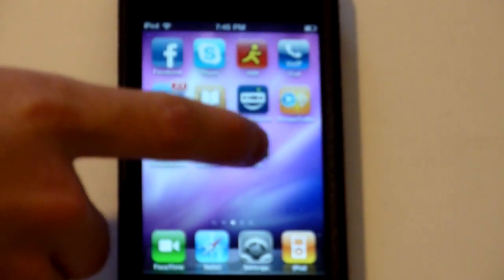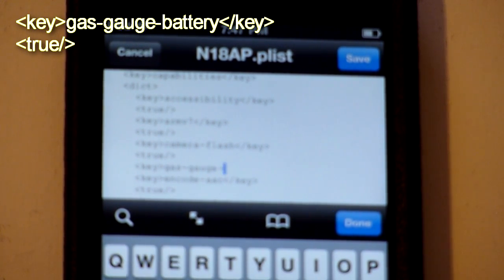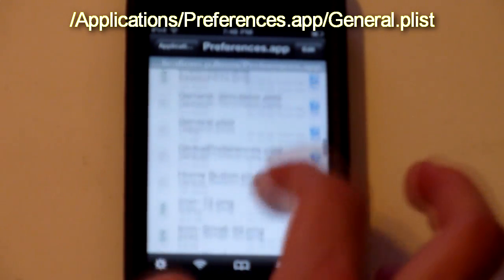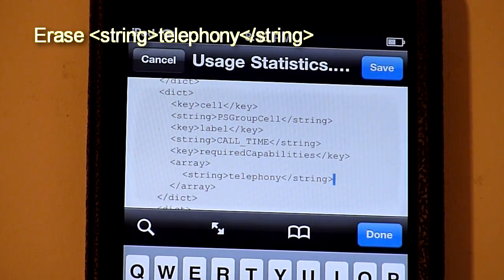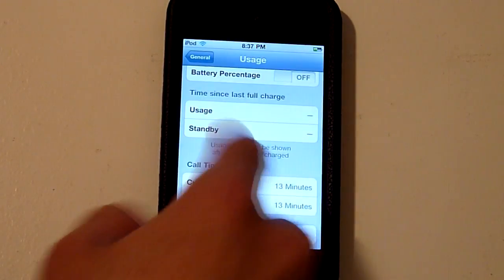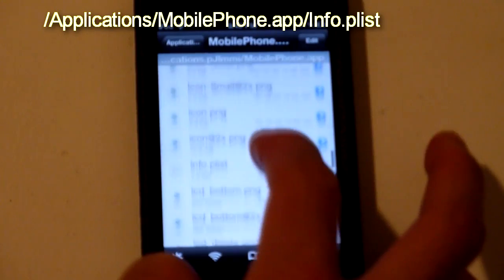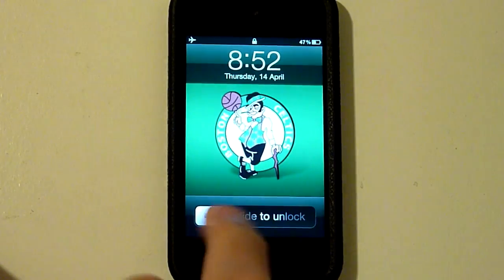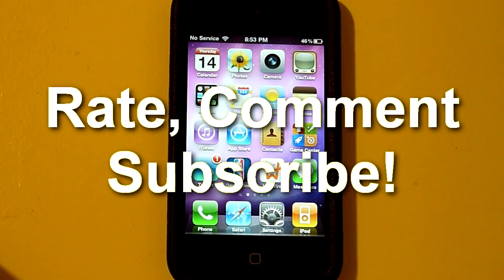Turn iPod Touch 4G into iPhone 4 Tutorial iOS 4.1 Part 2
Turn your iPod Touch 4 to an iPhone 4 WITHOUT Winterboard! No Winterboard used so you save processing power, Ram, and battery life. Your iPod Touch needs to be Jailbroken for this to work. This is Part 2 of 2.

IPOD TOUCH MUST BE JAILBROKEN

Required apps:
iFile

ONLY TESTED ONLY ON IPOD TOUCH 4G RUNNING IOS 4.1

*Due to hardware restrictions, iPod Touch cannot be used to make real phone calls, or access cellular networks such as 3G internet.